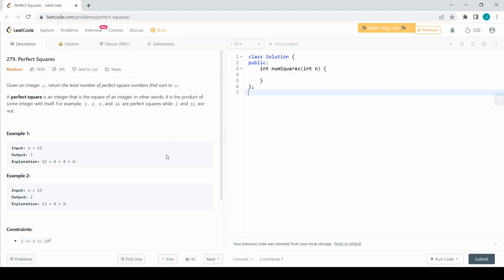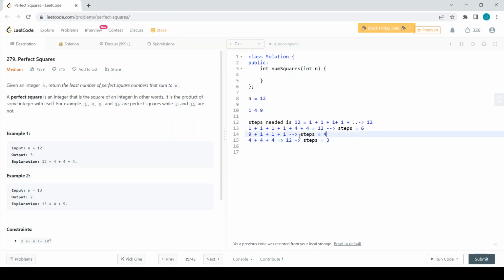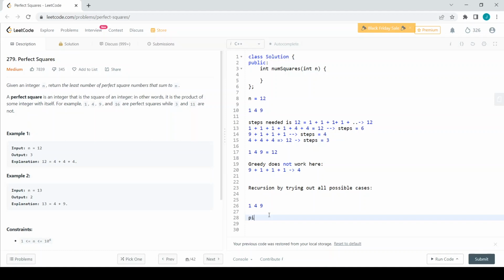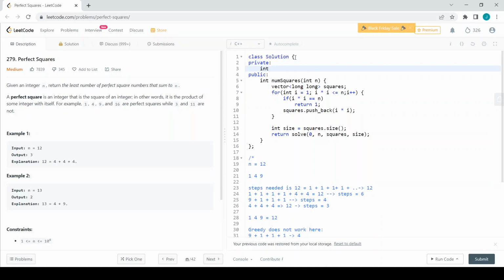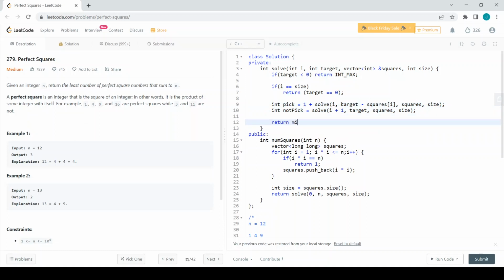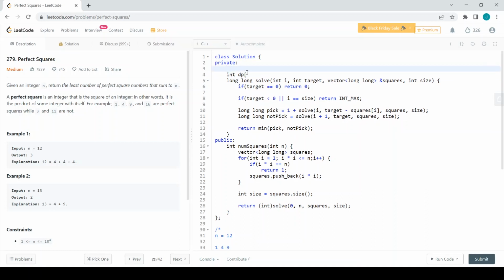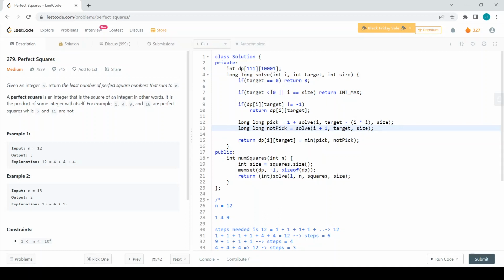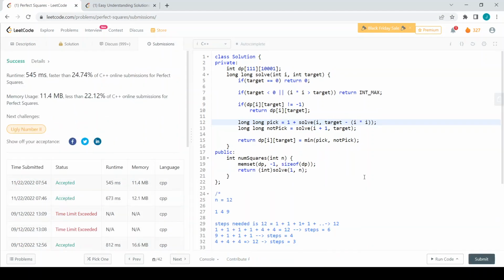279. Perfect Squares | DFS | Recursion | Memoization | Dynamic Programming